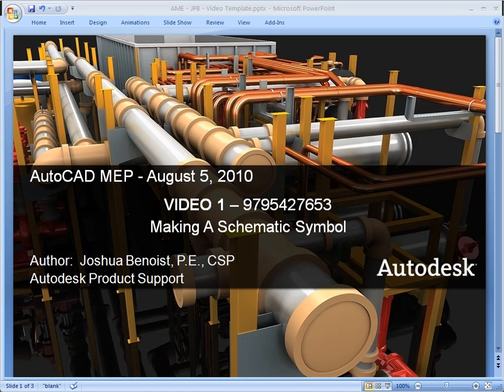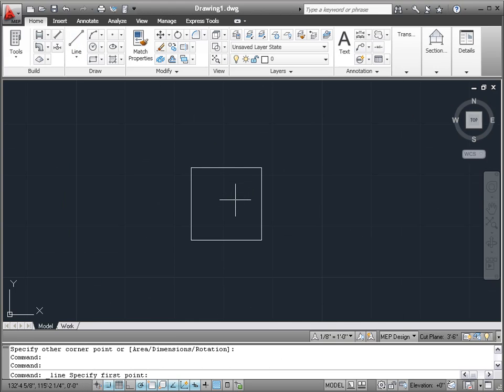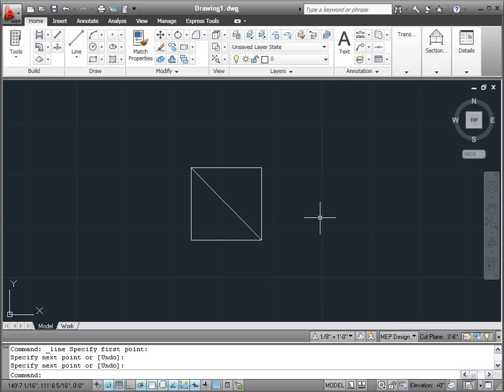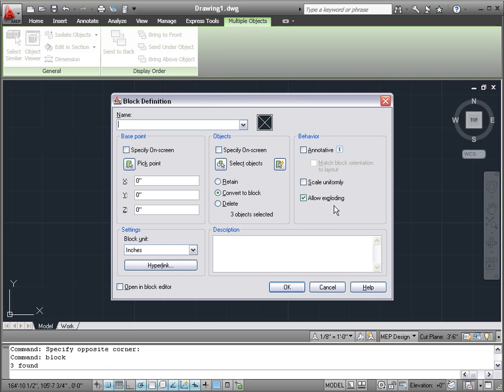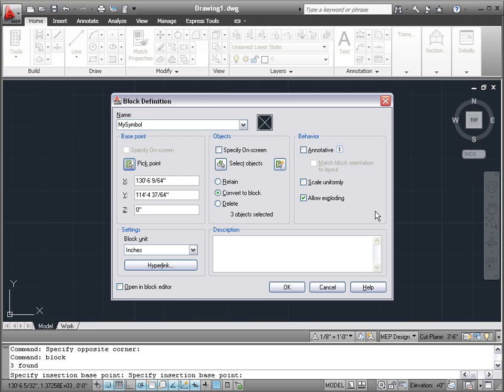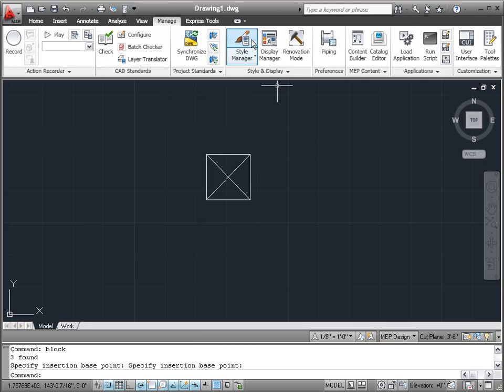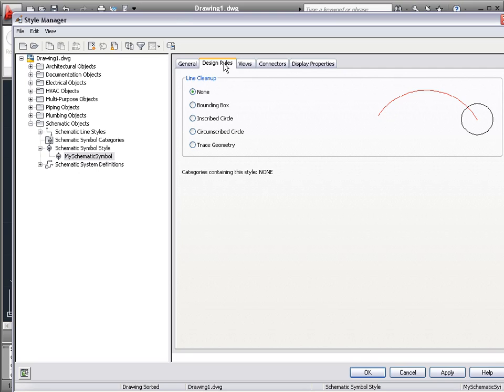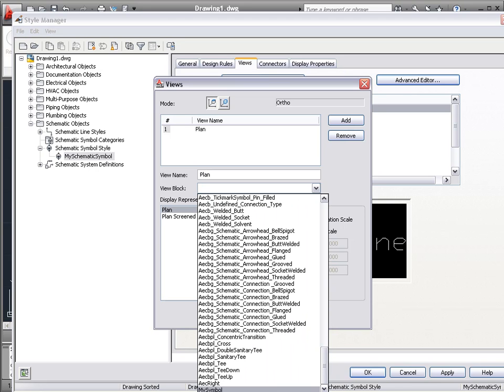SR# 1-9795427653 - Making A Schematic Symbol - video 1
PROBLEM:  AutoCAD MEP has Schematic Symbols, Systems and Schematic Lines.  These allow us to make schematic diagrams that are Isometric or Orthographic.  The available systems match the duct, pipe and electrical equivalent systems.  How do we make new Schematic Symbols?  It's not obvious."